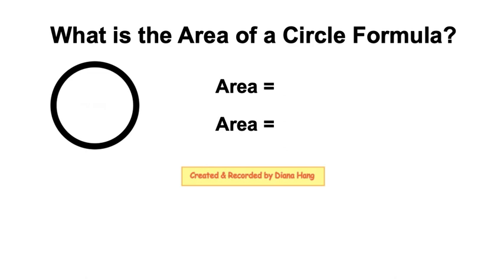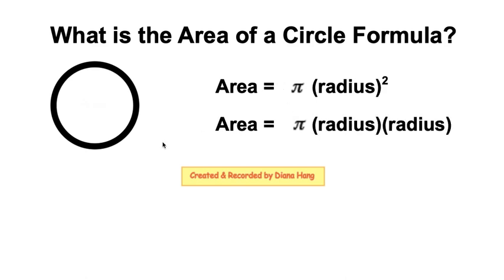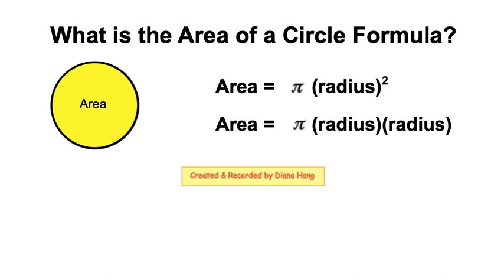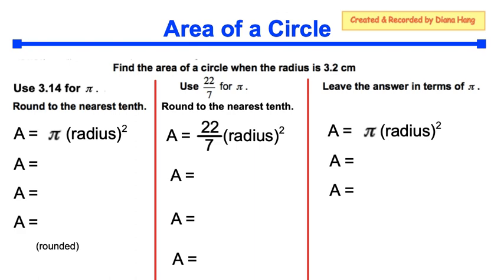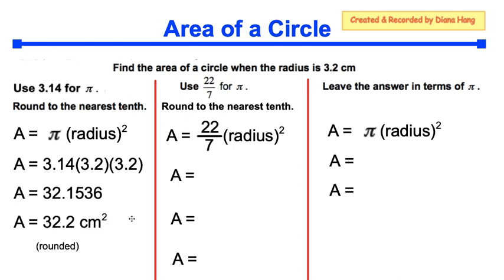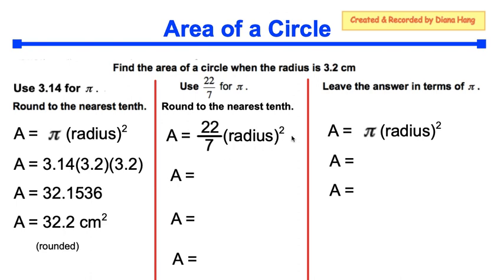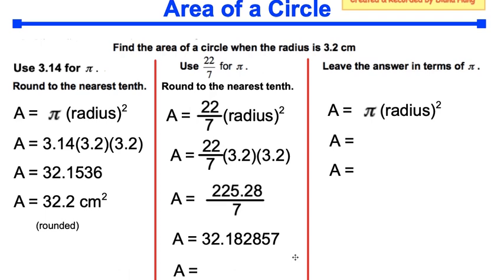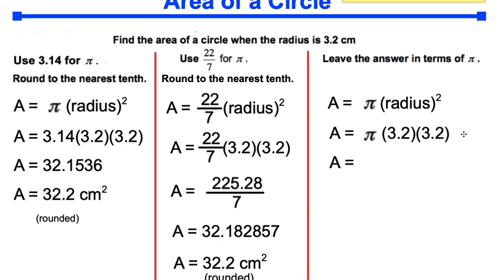What is the Formula to find the Area of a Circle? Find the Area of a Circle when given the radius.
This video tutorial will first discuss the formula to find the area of a circle. Then I'll demonstrate how to find the area of a circle when given the radius.